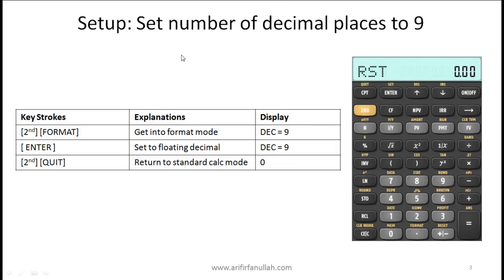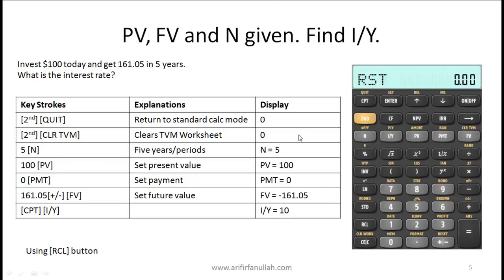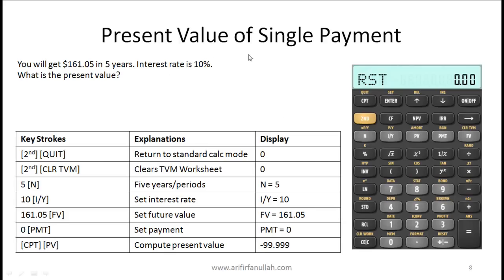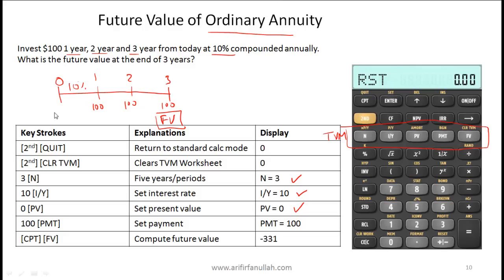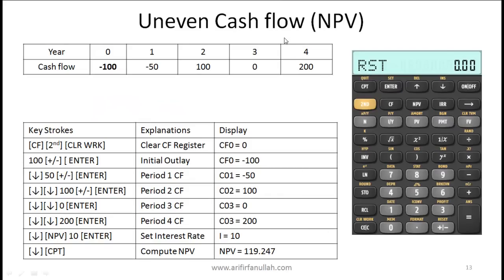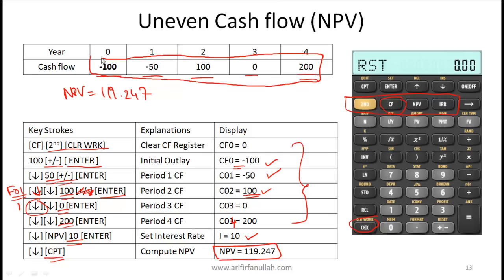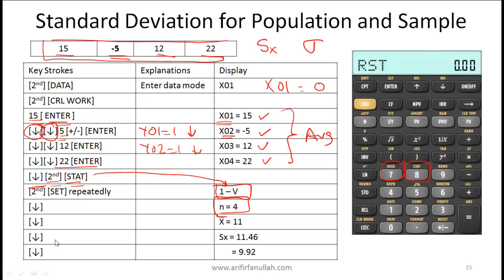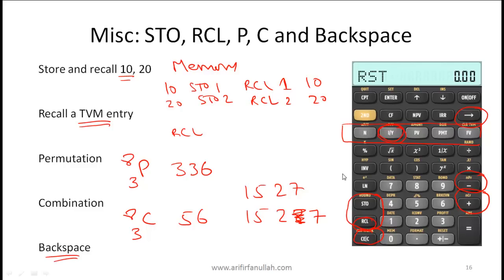Texas Instruments BA II Plus Tutorial for the CFA exam by IFT - See Comments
This CFA Level I video covers concepts related to:
Basic tutorial on how to use the Texas Instruments BA II Plus Financial Calculator.